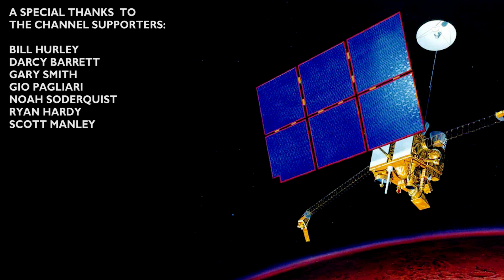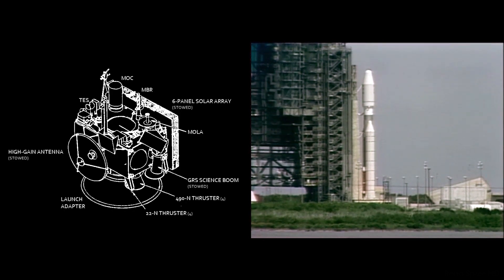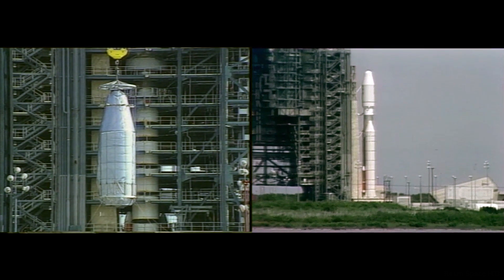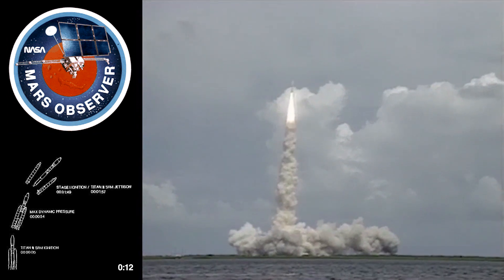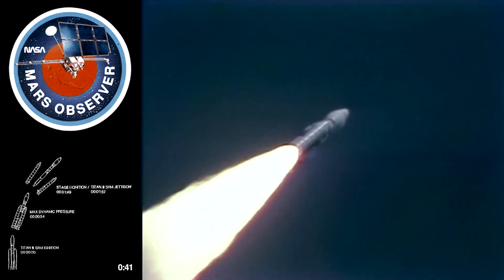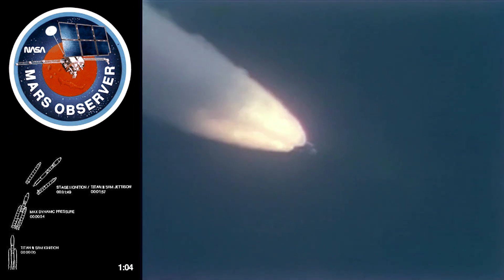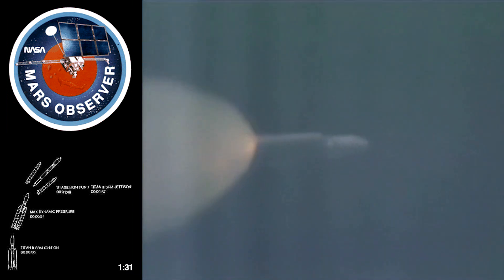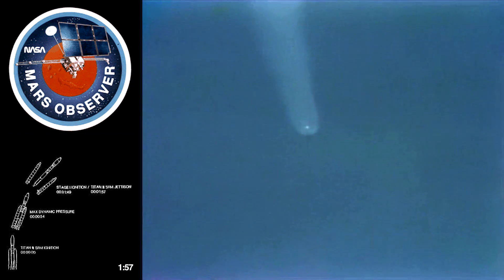MARS OBSERVER Launch - Commercial Titan III Last Flight (1992/09/23) - wrong sound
The launch of Mars Observer on September 25, 1992, the final flight of a Commercial Titan III  vehicle. Spacecraft testing and integration footage is also shown, along with some information about the flight sequence (max q, booster jettison, etc).

The SD video feed was color corrected and cleaned up. Audio based on Titan III launch sound recordings from NASA but incorrect. Will be fixed on an updated video.

Research, cleanup and audio/image processing by Retro Space HD.

Mars Observer was launched on September 25, 1992 at 17:05:01 UTC by the National Aeronautics and Space Administration from Space Launch Complex 40 at the Cape Canaveral Air Force Station in Florida, aboard a Commercial Titan III CT-4 launch vehicle. The complete burn sequence lasted for 34 minutes after a solid-fuel Transfer Orbit Stage placed the spacecraft into an 11-month, Mars transfer trajectory, at a final speed of 5.28 km/s with respect to Mars.

Mars Observer was scheduled to perform an orbital insertion maneuver on August 24, 1993, but contact with the spacecraft was lost on August 21, 1993. The likely reason for the spacecraft failure was the leakage of fuel and oxidizer vapors through the improperly designed PTFE check valve to the common pressurization system. During interplanetary cruise, the vapor mix had accumulated in feed lines and pressurant lines, resulting in explosion and their rupture after the engine was restarted for routine course correction. A similar problem later crippled the Akatsuki space probe in 2010. Although none of the primary objectives were achieved, the mission provided interplanetary cruise phase data, collected up to the date of last contact. This data would be useful for subsequent missions to Mars. Science instruments originally developed for Mars Observer were placed on four subsequent spacecraft to complete the mission objectives: Mars Global Surveyor launched in 1996, Mars Climate Orbiter launched in 1998, 2001 Mars Odyssey launched in 2001 and Mars Reconnaissance Orbiter launched in 2005.

* Bill Hurley
* Darcy Barrett
* Gary Smith
* Gio Pagliari
* Noah Soderquist
* Ryan Hardy
* Scott Manley